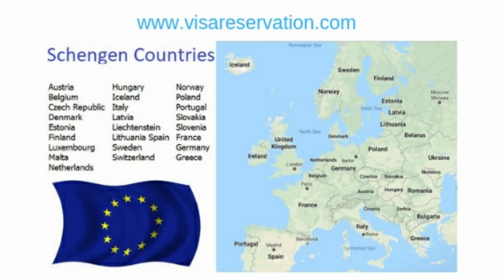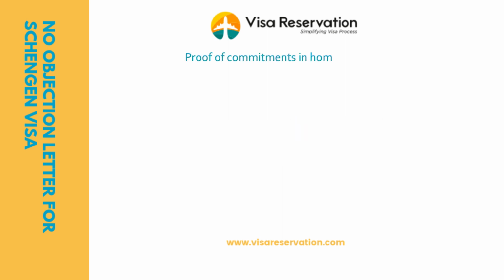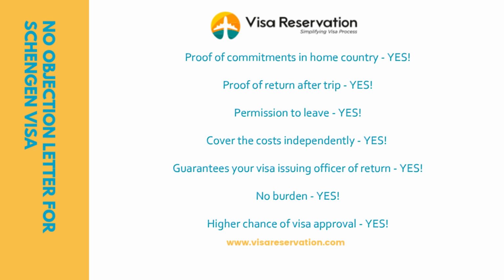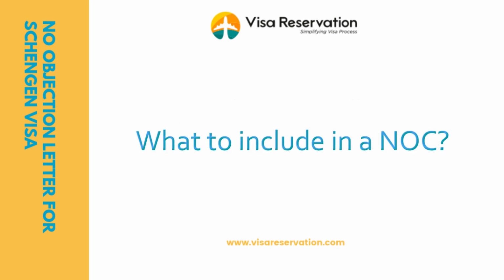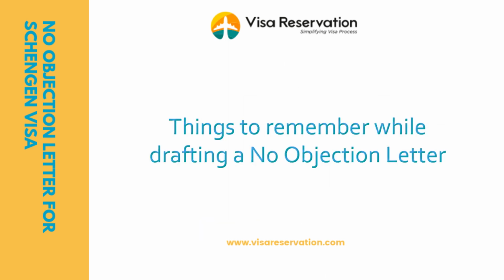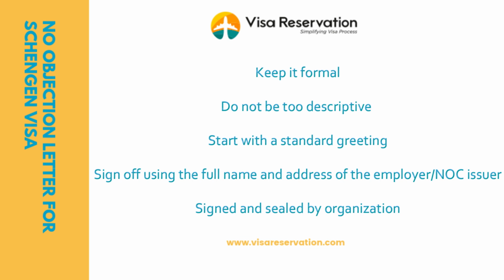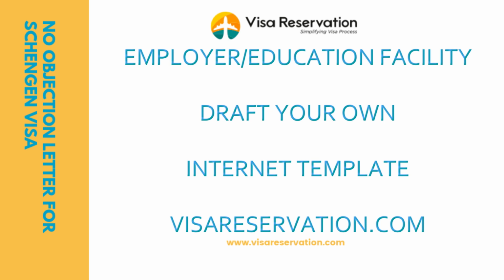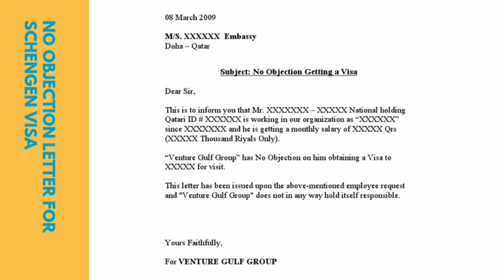Schengen Visa - How to Write a No Objection Letter(NOC) for Visa Application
This video will show you everything you need to know about No Objection Letter for visa application. Specifically, you'll learn how to write a good NOC letter step by step, what points to mention in the No Objection Letter(NOC), sample NOC letter for Schengen visa, Canada visa, USA visa, UK visa or any country visa.

About Us:

VisaReservation.com provides flight itinerary, hotel reservations, book visa appointment, travel guides, interview guides and travel medical insurance for visa purposes along with free visa consultation, cover letter templates, and no objection letter templates. Our team is available 24/7 on chat, phone, and email.